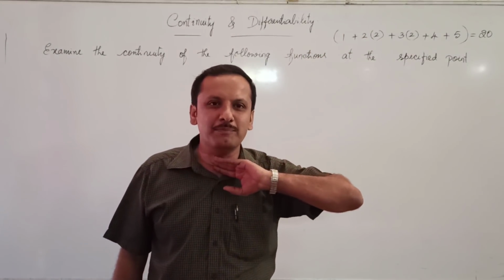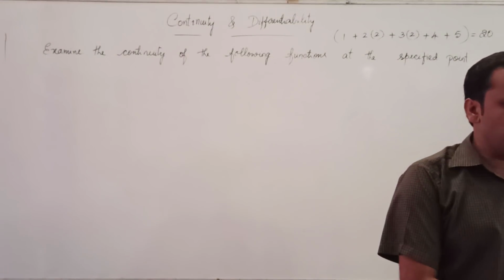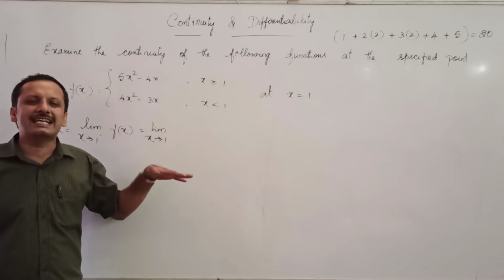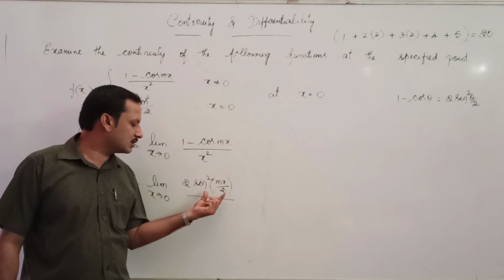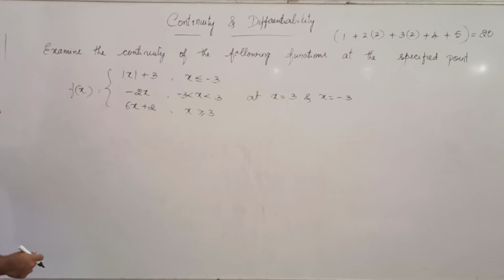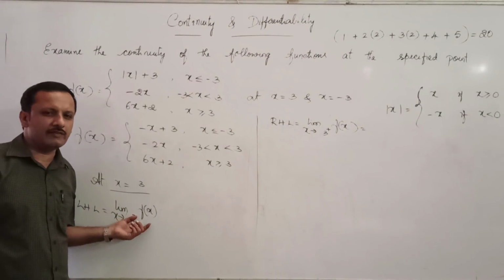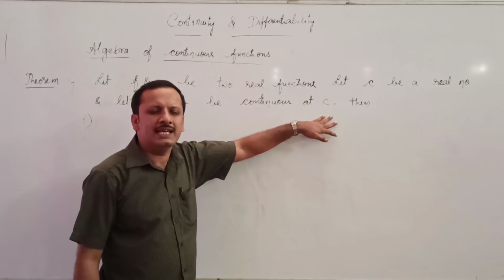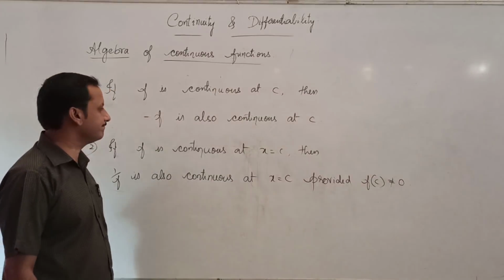LECTURE-02 | CONTINUITY AND DIFFERENTIABLITY | II PUC MATHEMATICS | BY SUMANTH SIR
Problems on Continuity